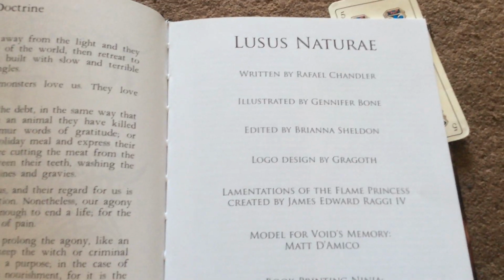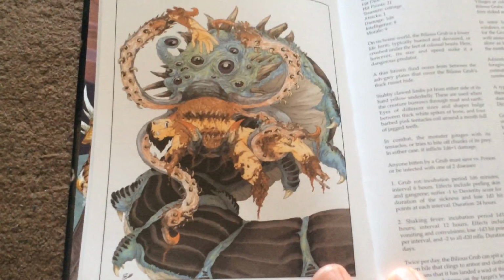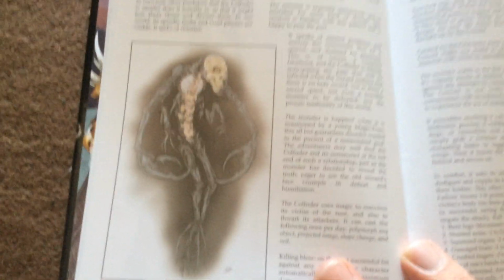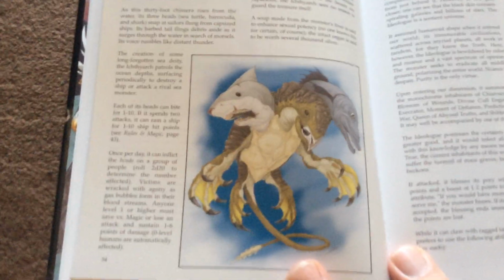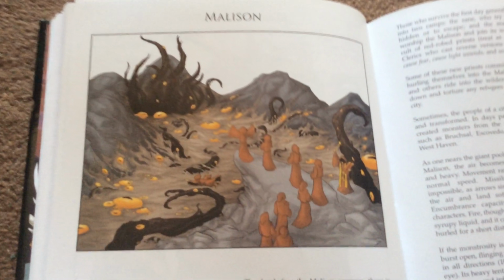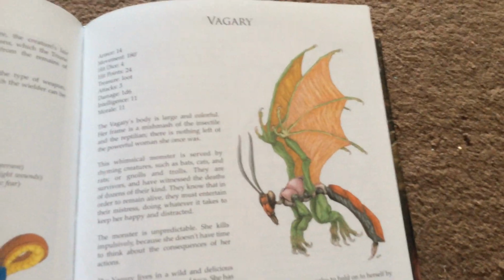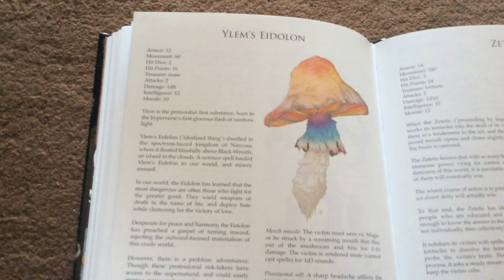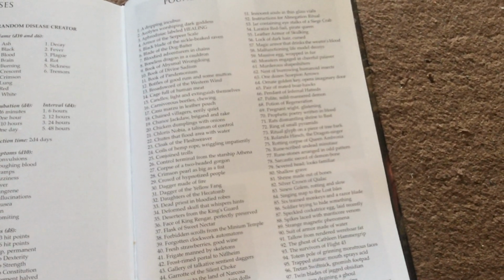Lusus Naturae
a book of unique monsters for any TSR based version of RPGs